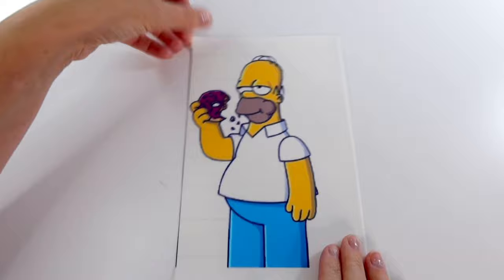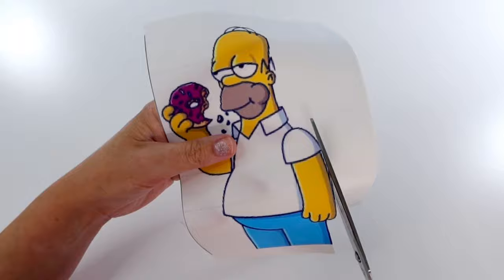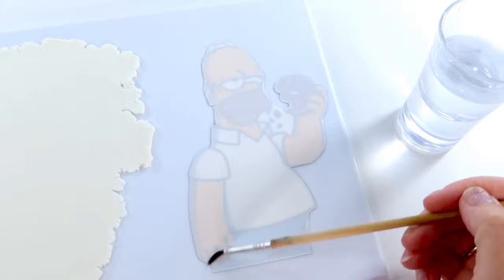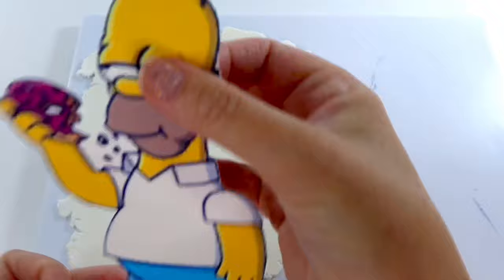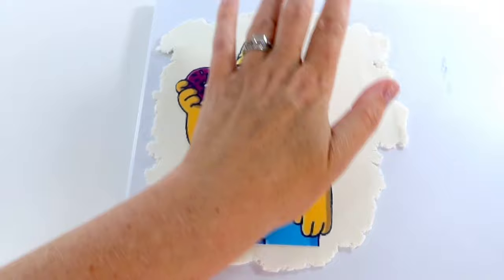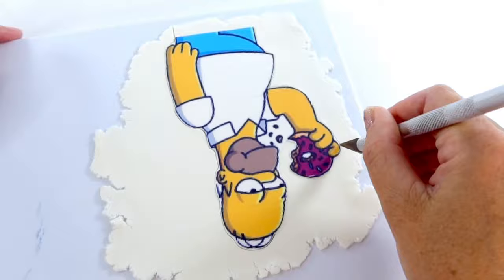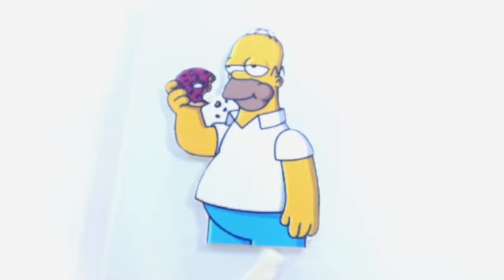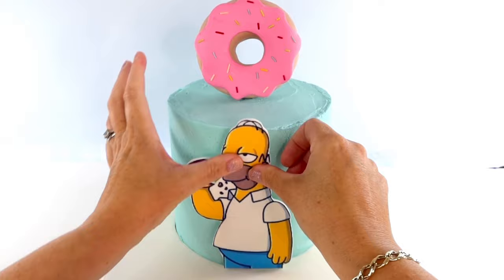Edible image on cake | HOW TO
How to apply printed edible images onto your cake!

Edible printer.
Edible paper.
Edible print cartridges.

To order a Custom cake topper.